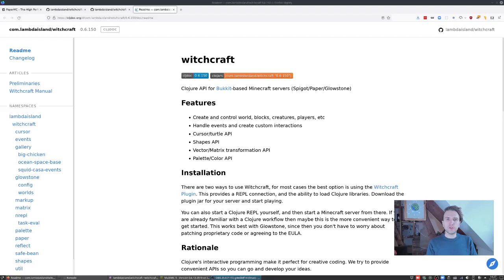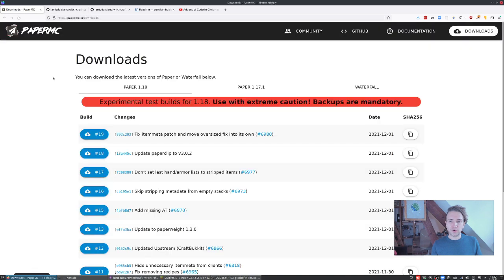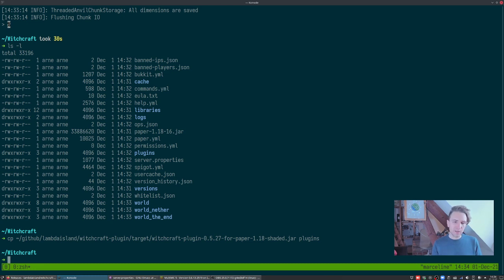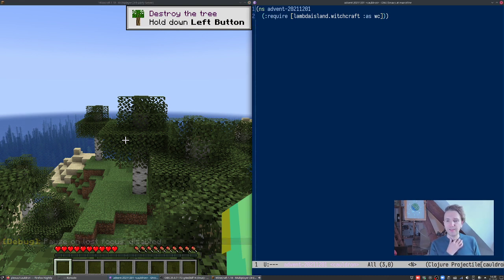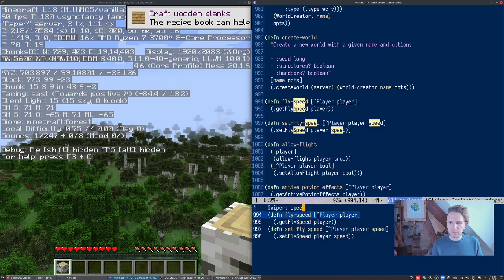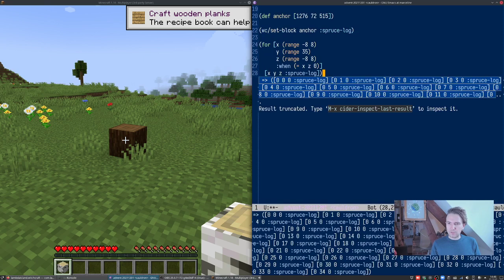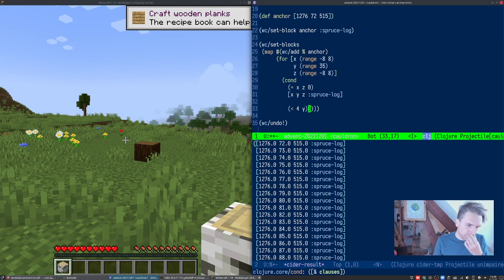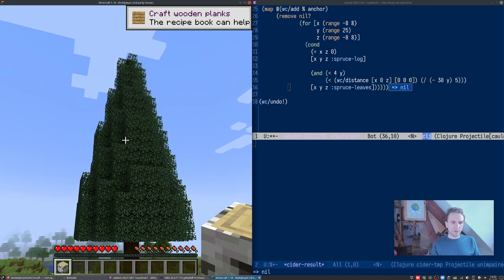Advent of Witchcraft - part 1 (Clojure + Minecraft)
Configure a PaperMC server to work with Clojure, connect from our editor, and code up a christmas tree.